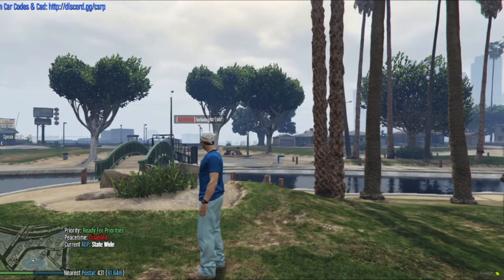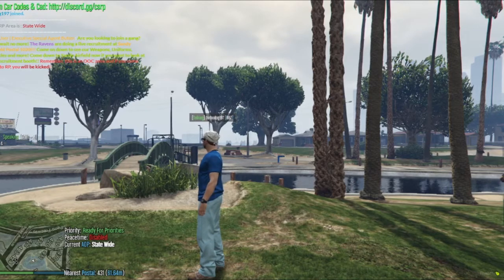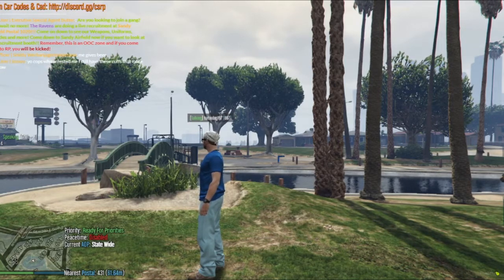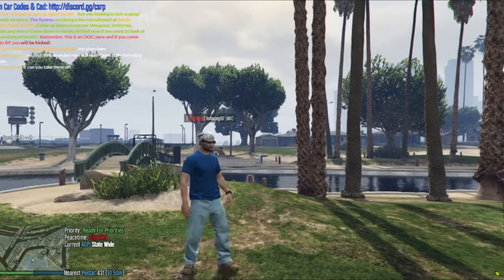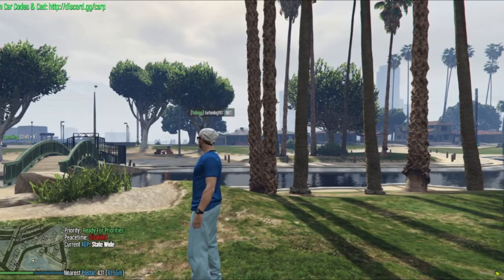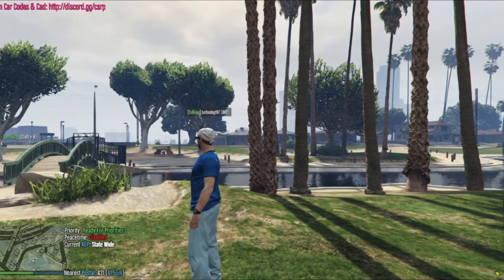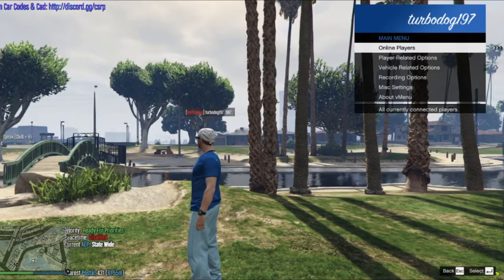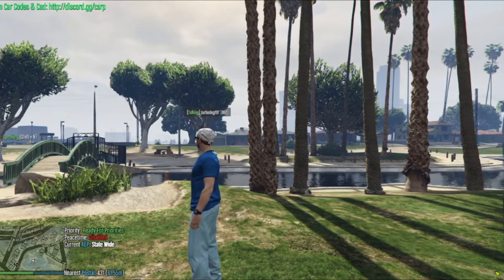CSRP, Parachute failure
Bad things happened